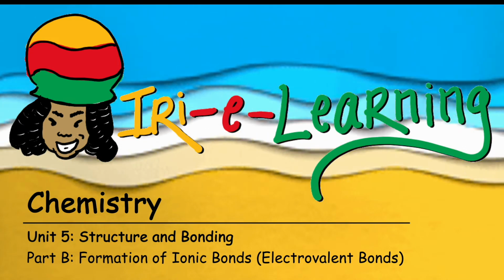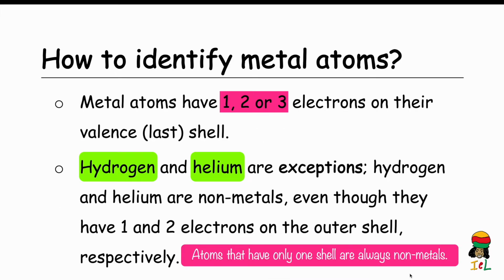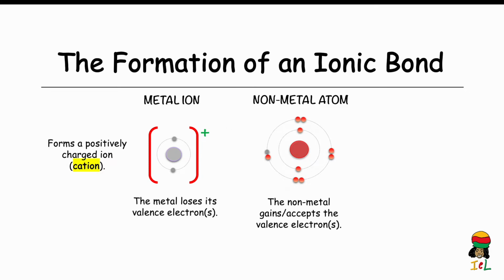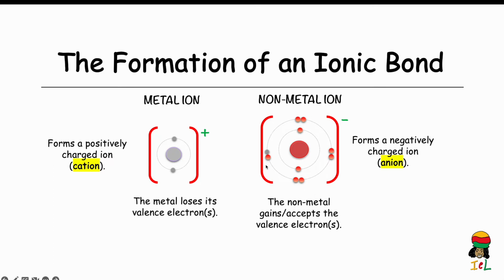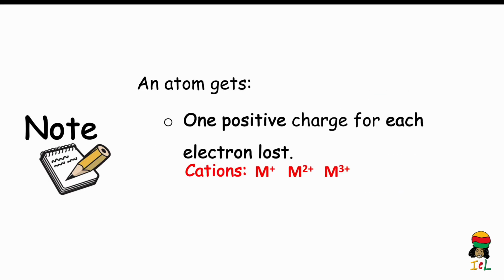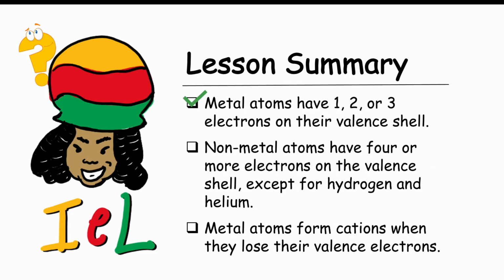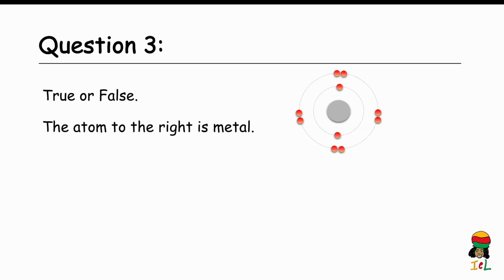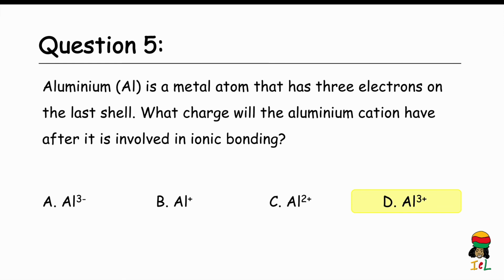Formation of Ionic Bonds